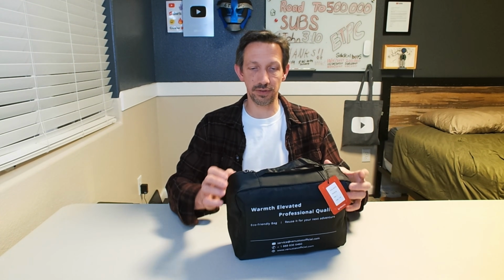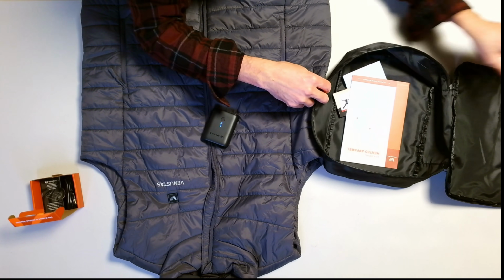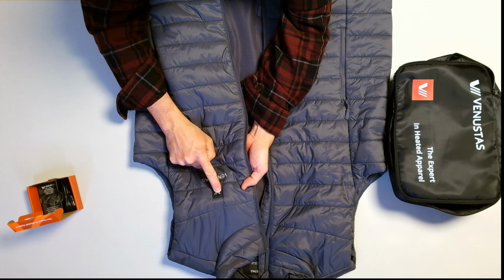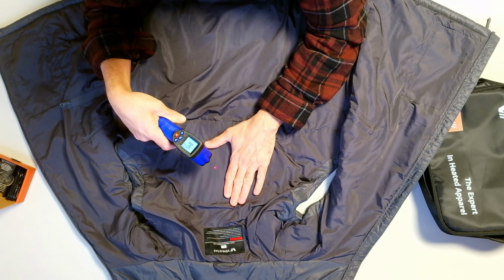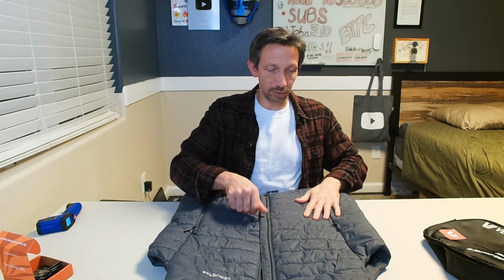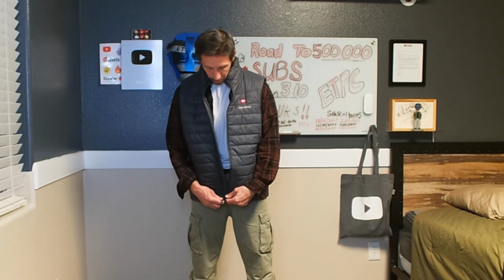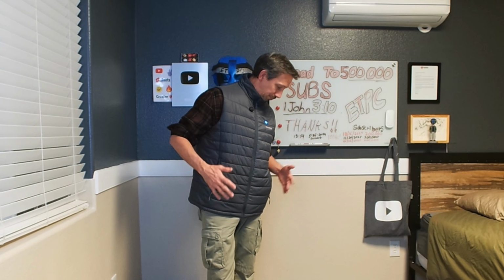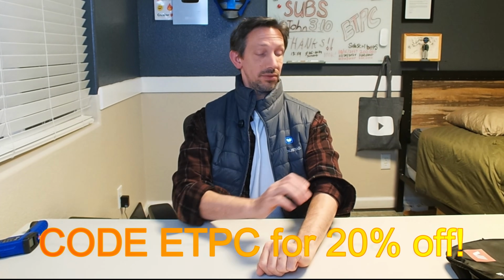Venustas Heated vest Unboxing and honest Review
Venustas Men's Heated Vest with Battery, Up to 20 Hours of Warmth, Winter Quilted Vest for Outdoor
Up to 140℉ for Maximum Warmth: Venustas heated vest for men follows the design of Venustas classic men's battery heated vest, but upgrades the battery pack with a maximum of 140℉ in high， engineered for higher warmth in harsh cold conditions.
6 Heating Zones Up to 12H of Runtime: Venustas heated vest with battery pack included is equipped with 6 carbon fiber heating zones (two on pockets, two on shoulders, one on neck and one on upper back). You can adjust 3 heating modes by pressing the power button (Red, Blue and White).The heated hunting vest have upgraded heat hours, which enables up to 12h at low.
2 HRS Fast-Charging Battery Pack: Venustas heated vest comes with a 35W fast charging power bank that can be fully charged in 2h. The multifuntional power bank can not only be used for Venustas 7.4V and 12V heated apparel but also charge your phone or other smart devices, making it convenient in outdoor lifestyle.
For All Occasions: Ideal for daily use, work and commute. This heating vest is soft and comfortable. It is perfect to be an under layer, wearing under other winter coats during outing to maximize the insulation, whether hunting, hiking, golfing or sports event.
Machine Washable-Washer safe. Package includes 1 * Men's Heated Vest, 1* Battery Pack, 1* Charging Cable. Please note that the charger is not included.

ETPC EPIC TIME PASS CHANNEL